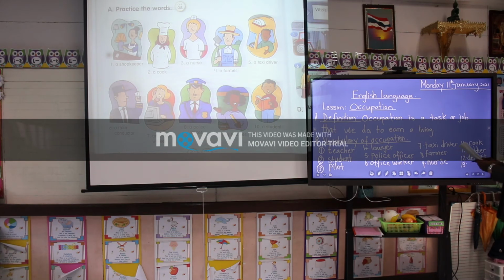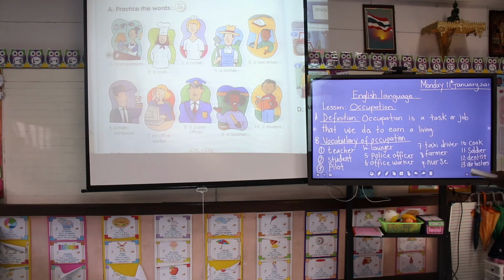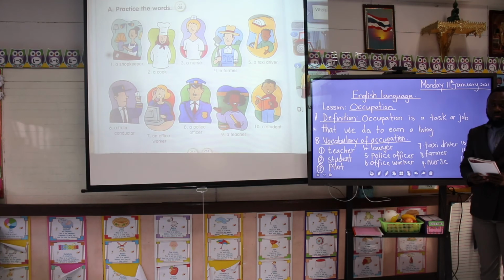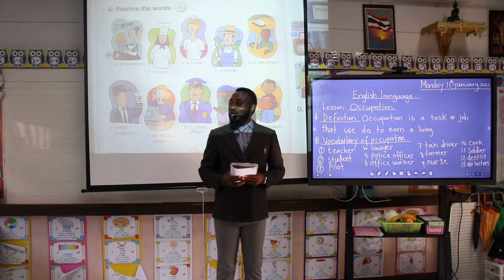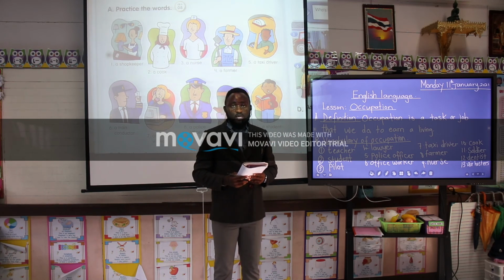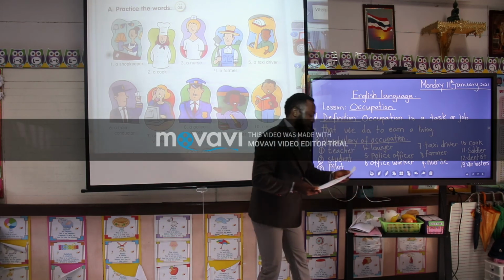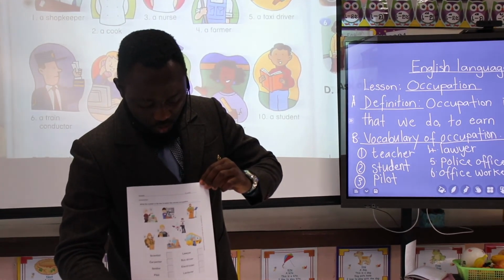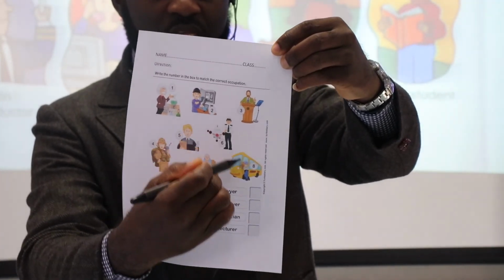English T.Arm P.2 11/01/2021